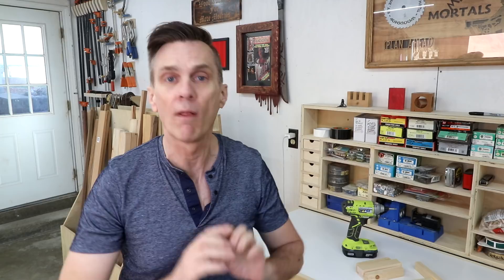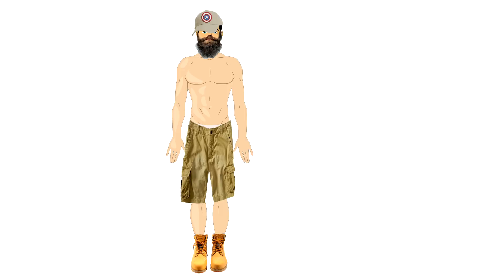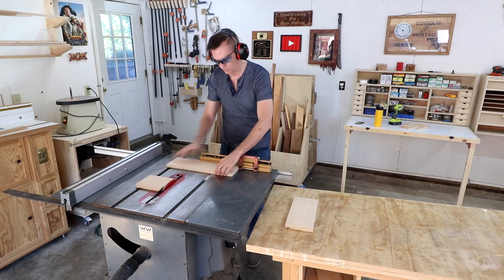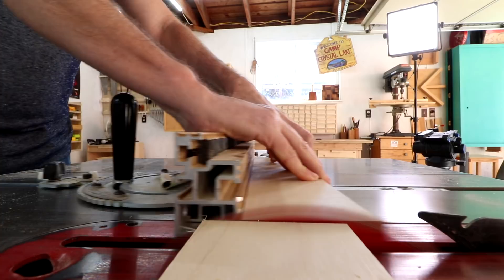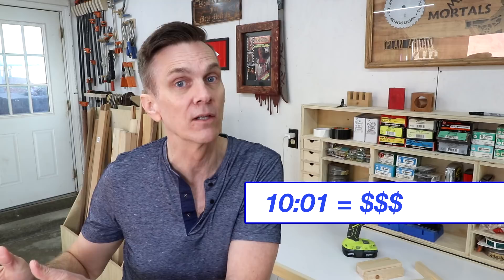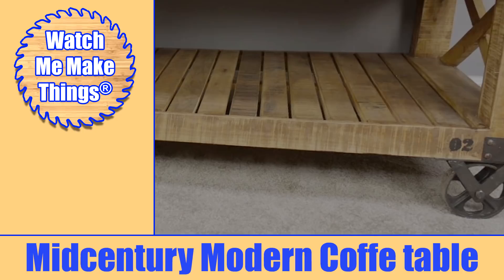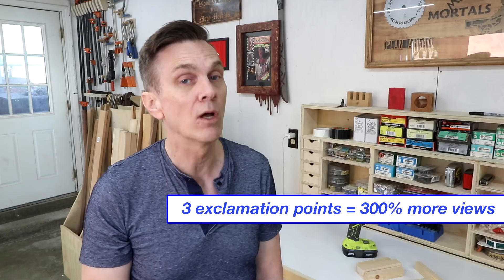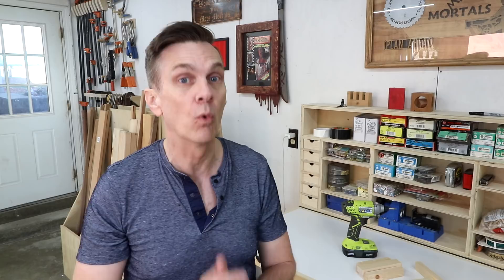How to make MAKER videos!!! // A practical guide //WOODWORKING // MAKING //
This is a parody.